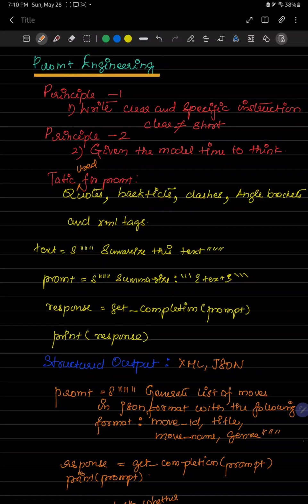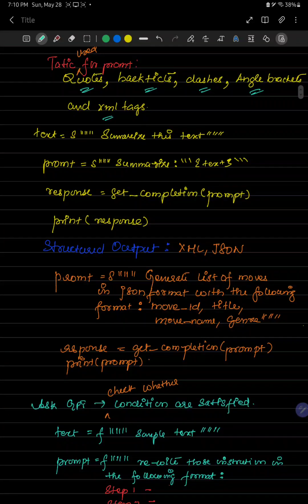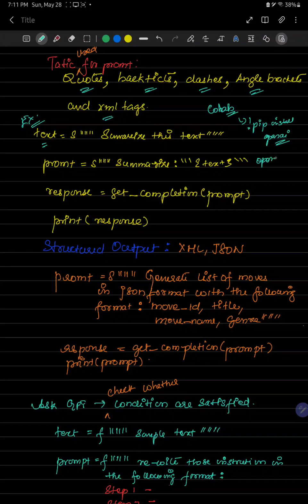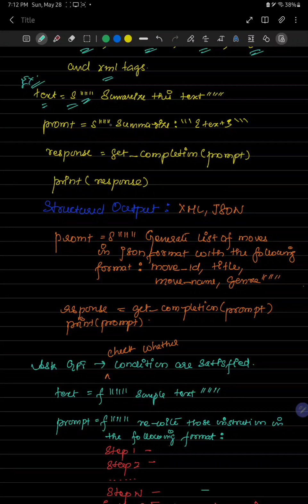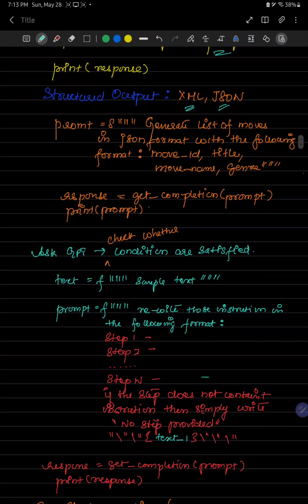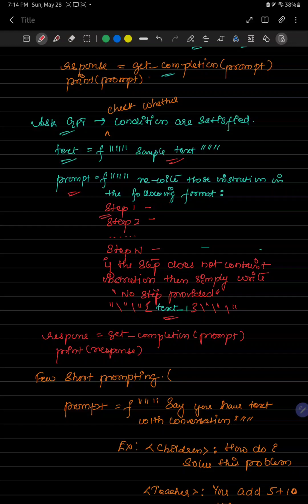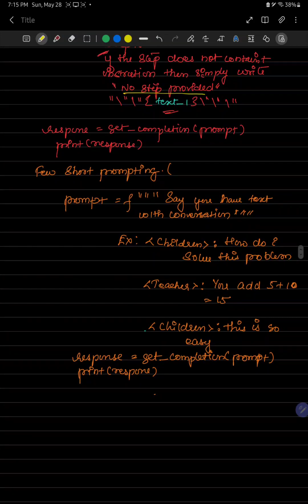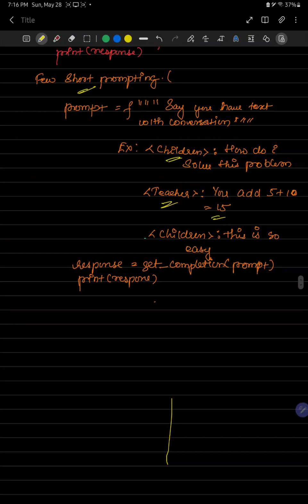What is prompt engineering? | Lets look at Principle 1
Prompt engineering involves strategically crafting instructions to guide language models, ensuring clear and specific prompts, setting context, and incorporating examples. It aims to optimize the quality, relevance, and accuracy of generated responses, enhancing the model's performance and mitigating potential biases or pitfalls.

@Google  @Microsoft  @Amazon India
In this video, we will look at
Principle 1: Write clear and specific instructions